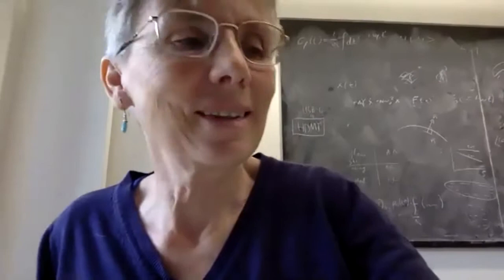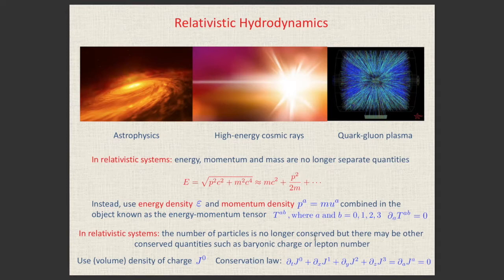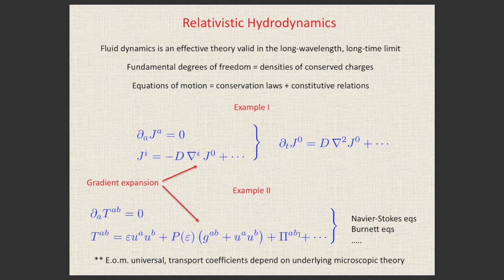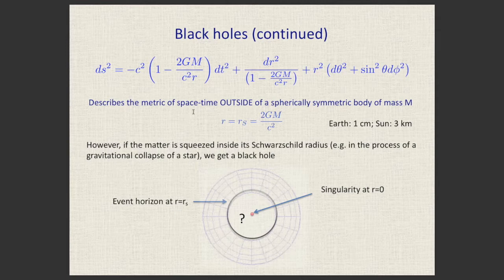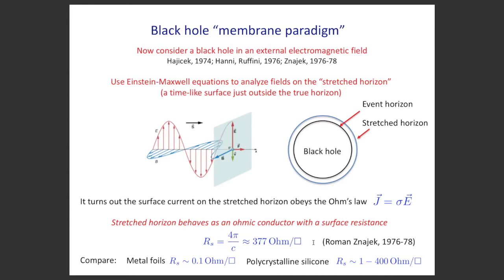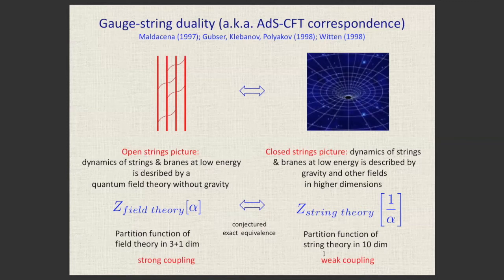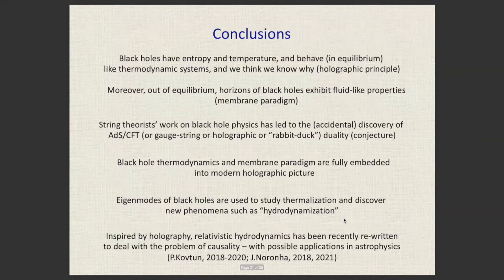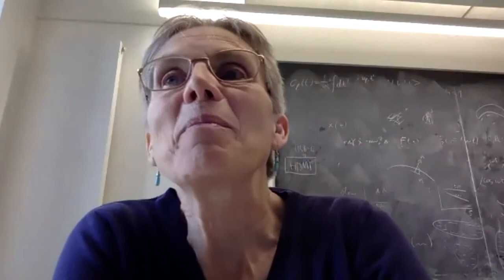Fluid-gravity duality and hydrodynamics of black holes: Oxford University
Holography explains why black hole horizons have thermodynamic and hydrodynamic properties and inspires researchers to re-visit foundations and explore limits of relativistic hydrodynamics Since the work of Bekenstein, Hawking and others in the early 1970s, it was known that the laws of black hole mechanics are closely related if not identical to the laws of thermodynamics. A natural question to ask, then, is whether this analogy or the correspondence extends beyond the equilibrium state. The affirmative answer, given by various authors during the 1980s and 90s, became known as the "black hole membrane paradigm". It was shown that black hole horizons can be viewed as being endowed with fluid-like properties such as viscosity, thermal conductivity and so on, whose values remained mysterious. The development of holography 15-20 years ago clarified many of these issues and has led to the quantitative correspondence between Navier-Stokes and Einstein equations. It became possible to study the long-standing problems such as thermalization and turbulence by re-casting them in the dual gravity language. We review those developments focusing, in particular, on the issue of the "unreasonable effectiveness" of hydrodynamic description in strongly interacting quantum systems.

Final remarks, Prof Julia Yeomans FRS, Head of Rudolf Peierls Centre for Theoretical Physics

src: Oxford University